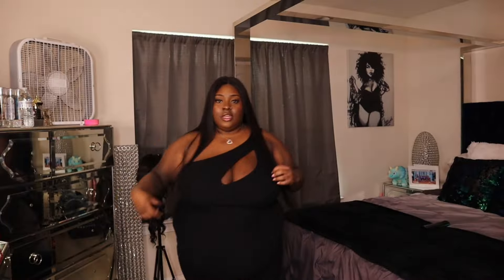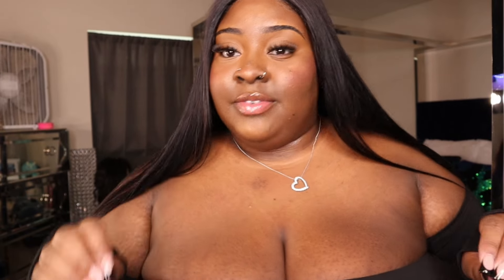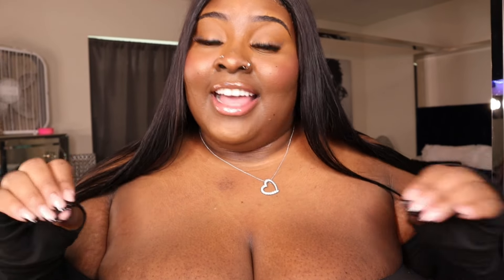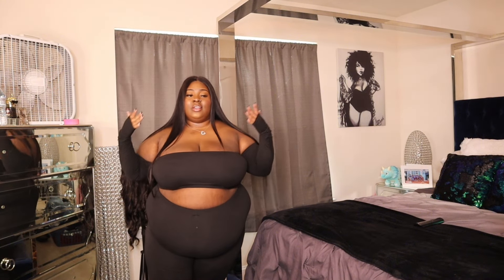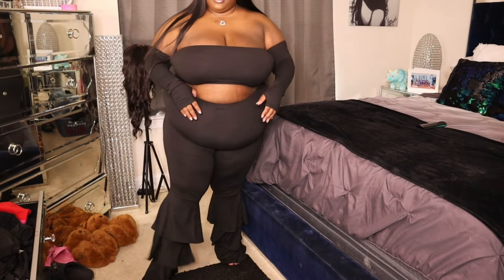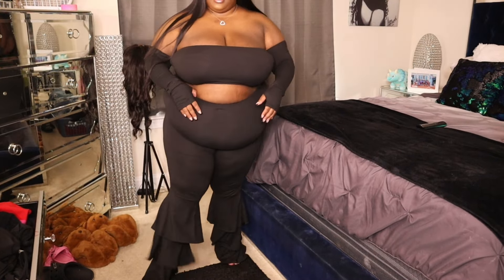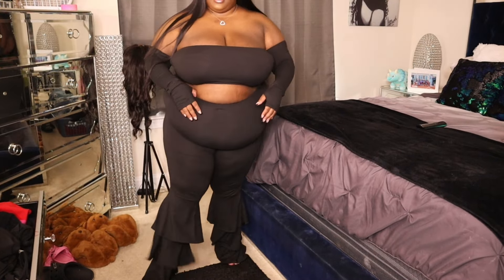MONETS CLOSET: ALL BLACK HONEYY🖤plussizeinfluencer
Heyy girlll 🤗💕

✨FOLLOW/ADD ME✨